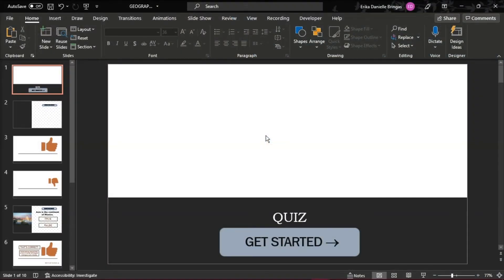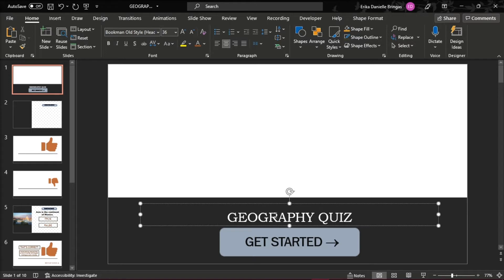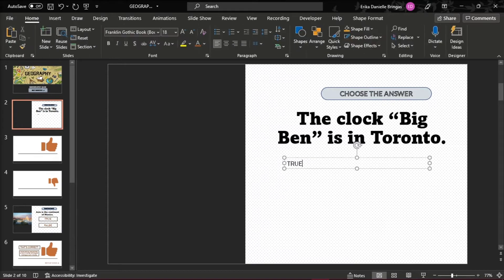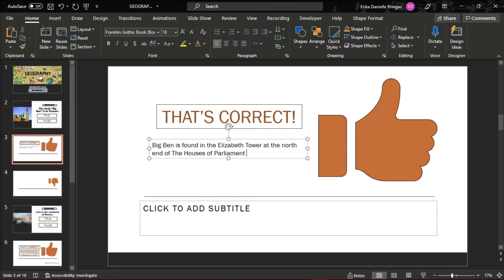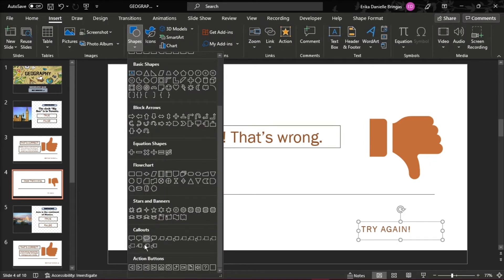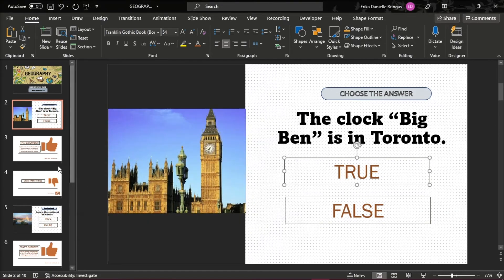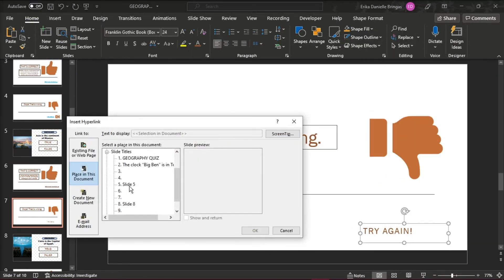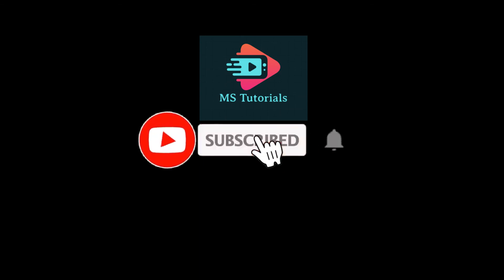[TUTORIAL] How to Create an Interactive TRUE/FALSE QUIZ in PowerPoint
--- Creating an interactive True/False Quiz in PowerPoint can be a little tricky if you don't quite know how to set it all up.  Especially if you want the next slide to correspond with either the correct or wrong answers.  Check out this simple-to-follow tutorial to learn exactly how to set it all up so you can use PowerPoint for your next True/False quiz! ---